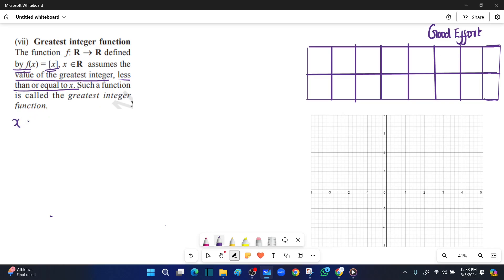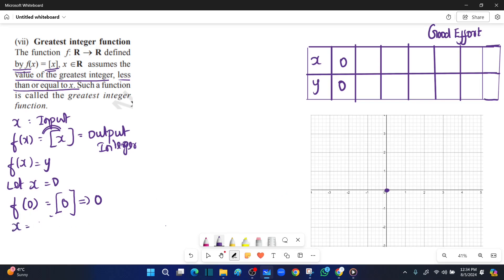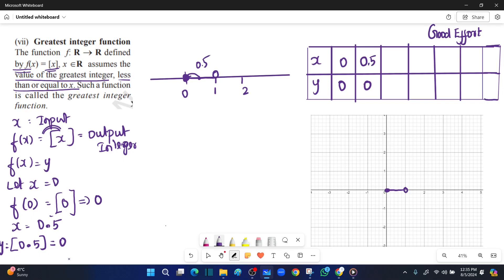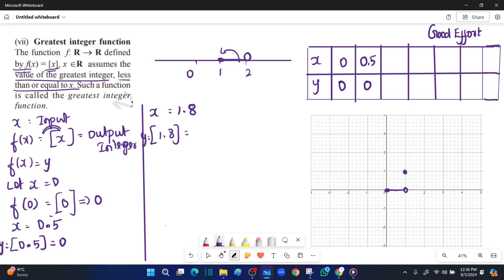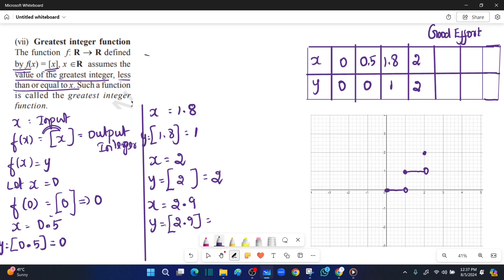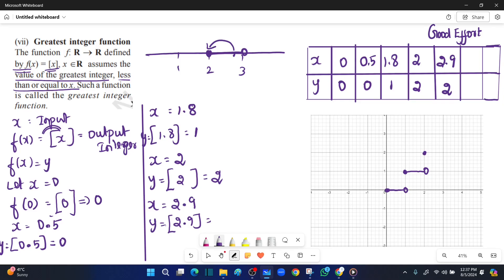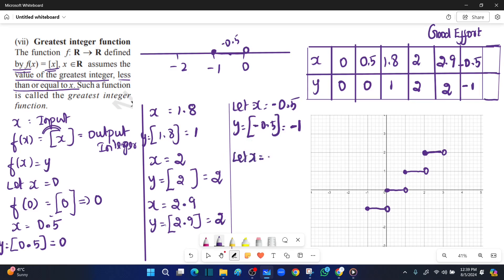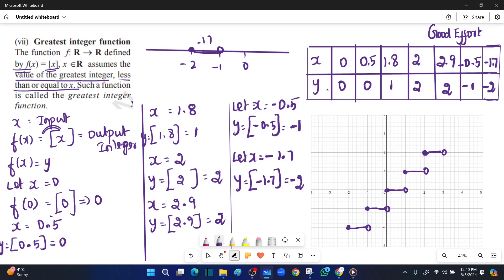Class11 Relations and Function||Ch-2||Greatest Integer Function Explanation|| New NCERT|| - in Tamil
Class 11New NCERT Math Chapter No.2 in Tamil
Cl11 CBSE Relations an Functions Greatest Integer Function in Tamil
Relations and Function Modulus Function Explanation Class 11 in Tamil
Good Effort New NCERT Relations and function in Tamil
Good Effort New NCERT What is Identity Function in Tamil
Good Effort New NCERT Relations and Functions Identity Function in Tamil
Good Effort Relations and Functions example no.9 in Tamil
ordered Pairs in Tamil
Cartesian Product of two sets in Tamil
Good Effort Relation and Functions introduction in Tamil
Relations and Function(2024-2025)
# Good Effort